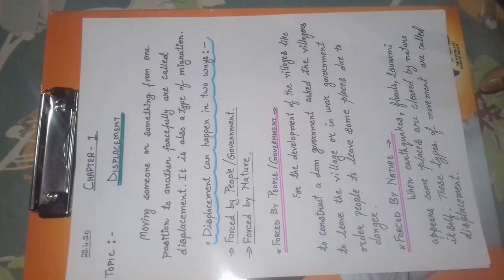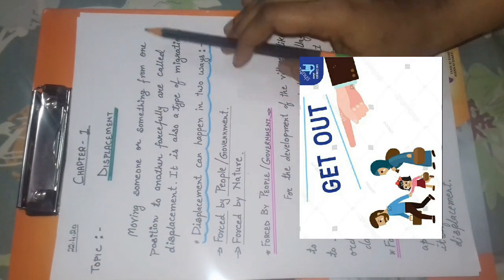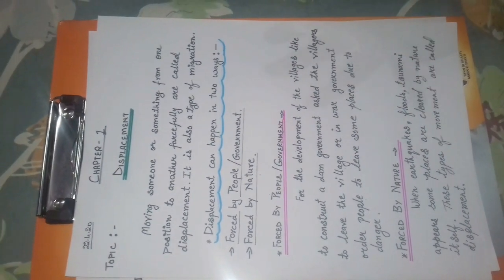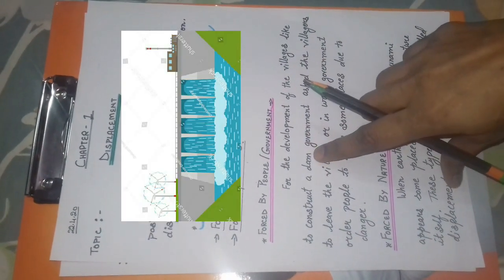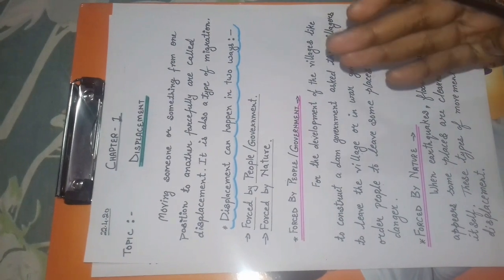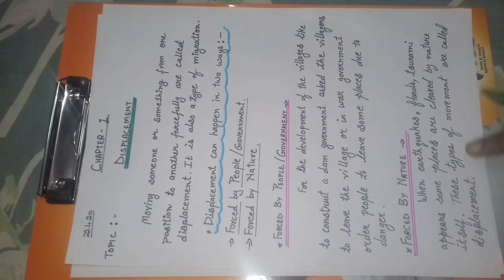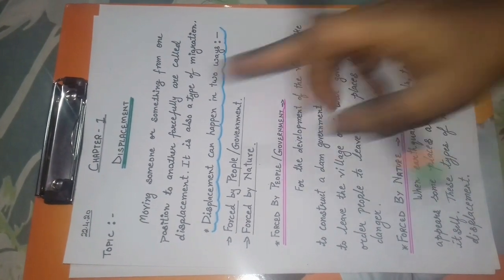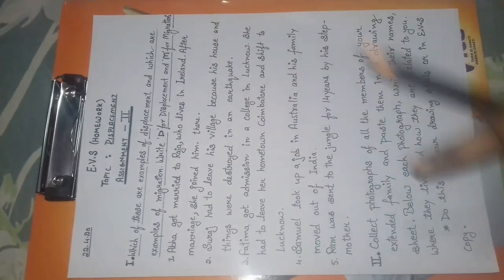Evs chapter:1 topic displacement class 5th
This is a educational video
Subject evs
Chapter 1
Topic displacement
Usesfull for class 5th
For query